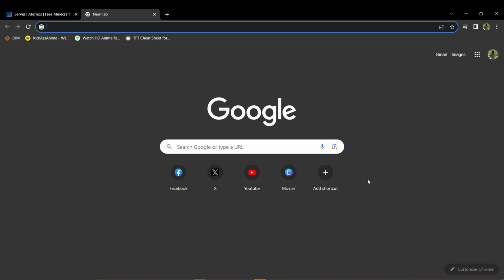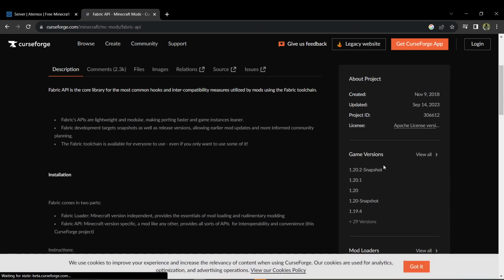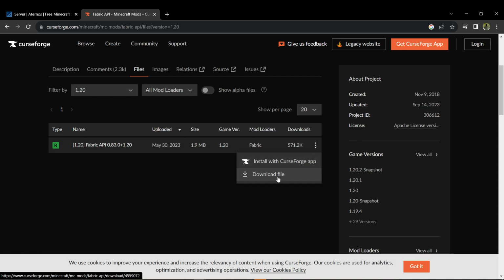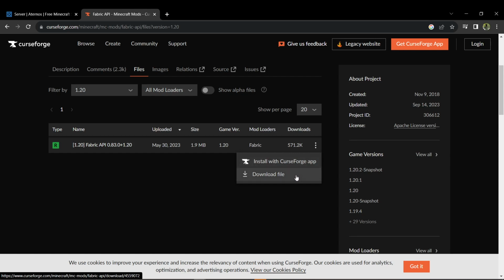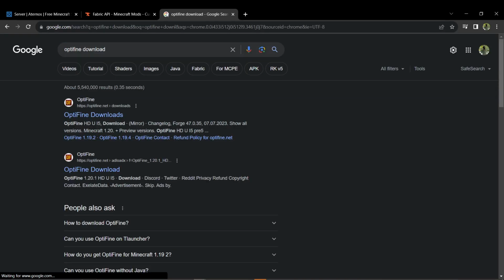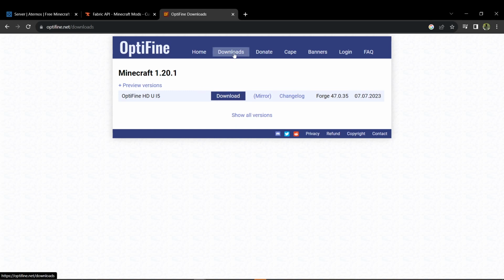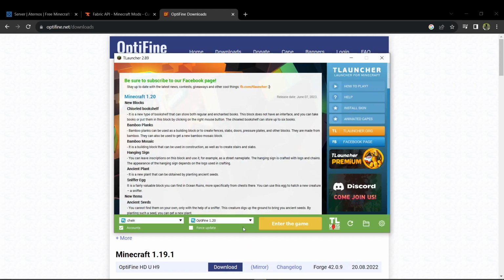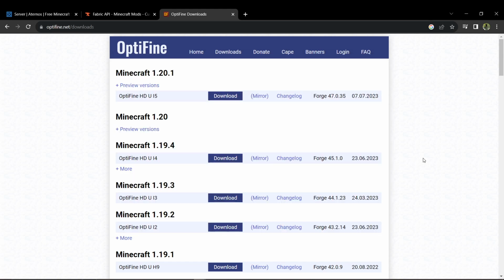How To Install OptiFabric On Minecraft Fabric - Complete Guide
Enhance your Minecraft Fabric experience with OptiFabric! Learn how to easily install OptiFabric and combine it with OptiFine for an optimized gameplay experience. In this comprehensive tutorial, we'll guide you through the steps of installing OptiFabric on Minecraft Fabric. Discover how to use OptiFine with Fabric and unlock smoother gameplay and improved performance. Don't miss out on this essential mod for Minecraft Fabric – watch now to learn how to install OptiFabric and elevate your gaming experience!